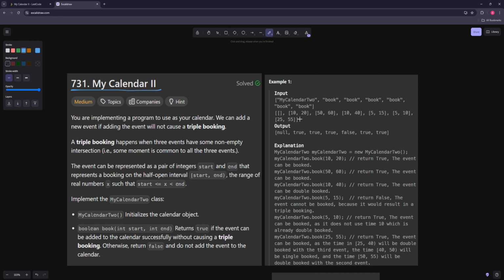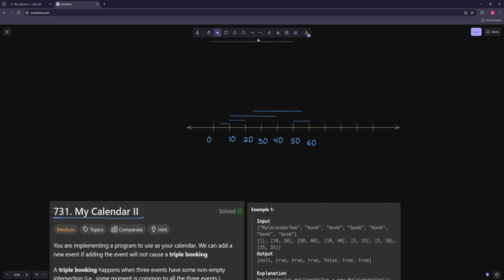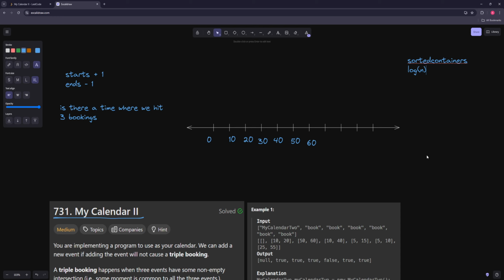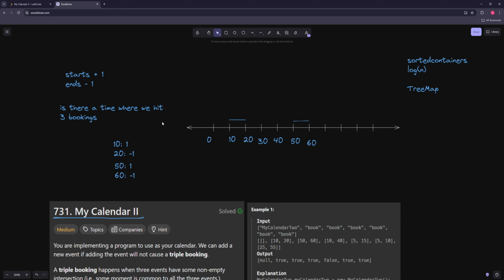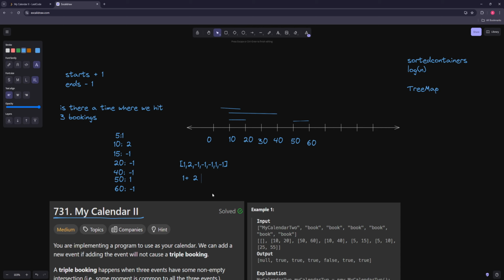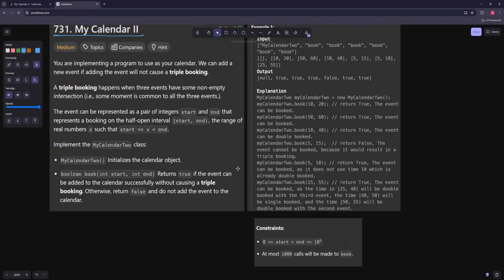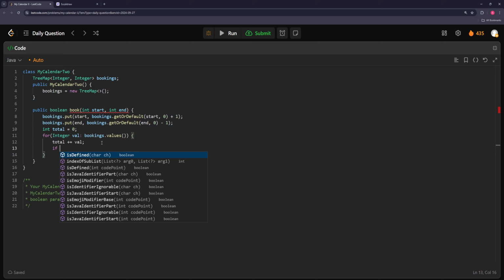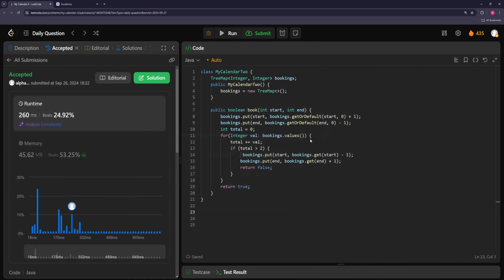LeetCode 731 - My Calendar II - Java